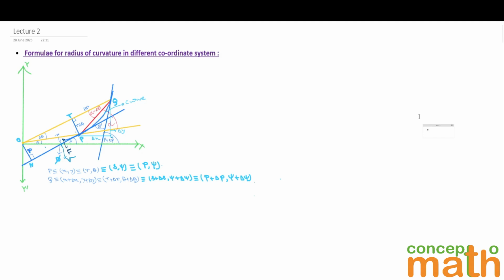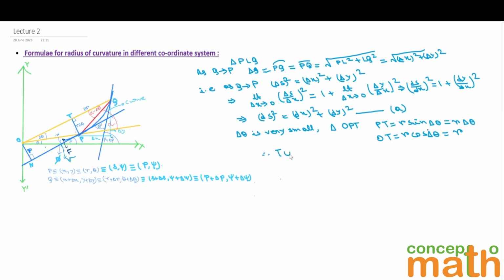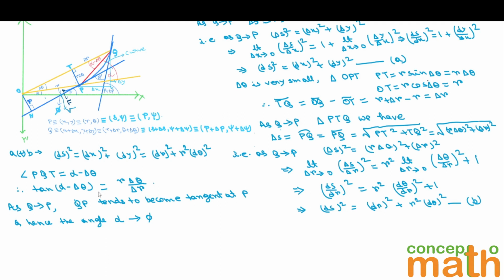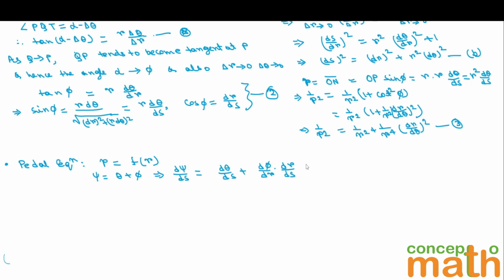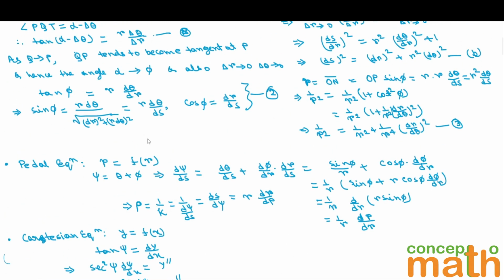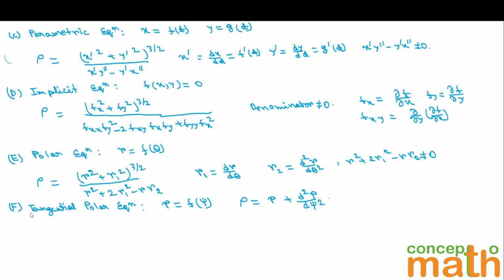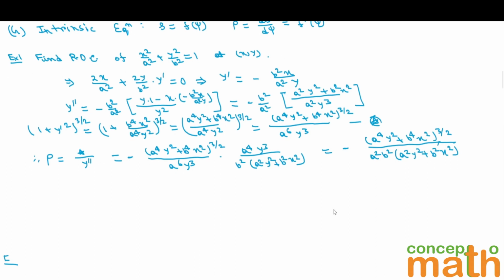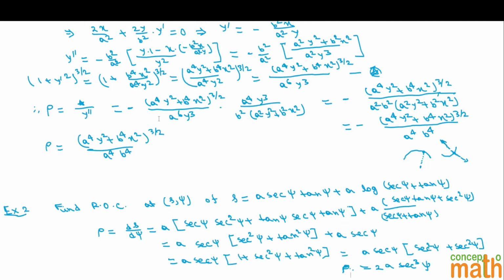L2 Evaluation of radius of curvature for different co-ordinate system.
In this lecture we have formulated the expression of radius of curvature in two different co-ordinate system while building blocks of formulae for radius of curvature in other co-ordinate system are proved at the beginning. Two problems have been also solved at the end of the video on finding radius of curvature.